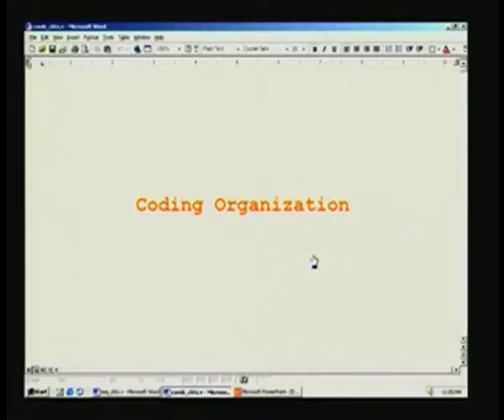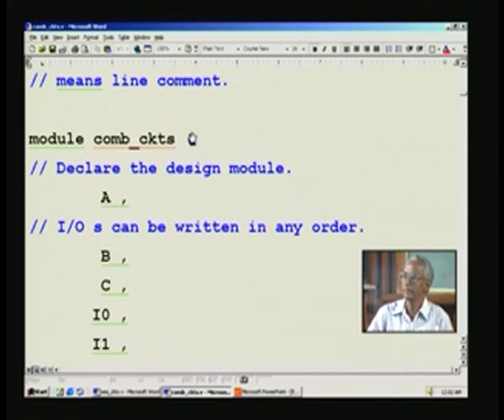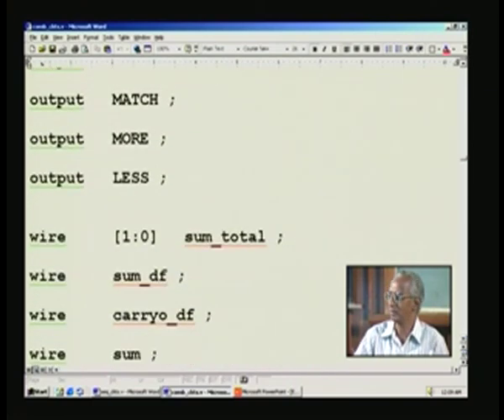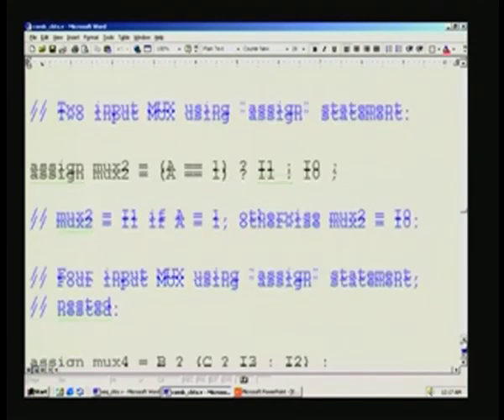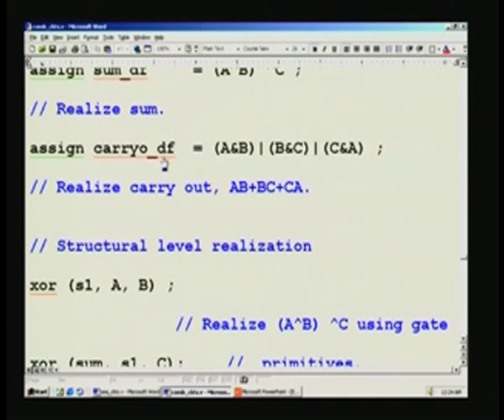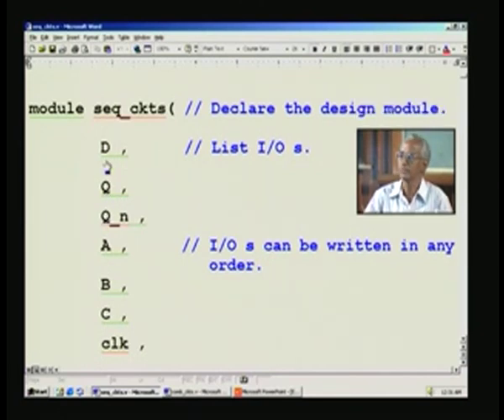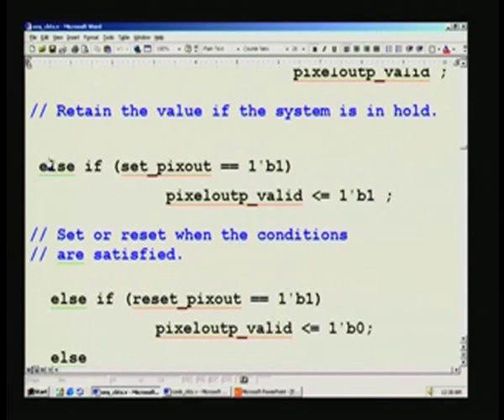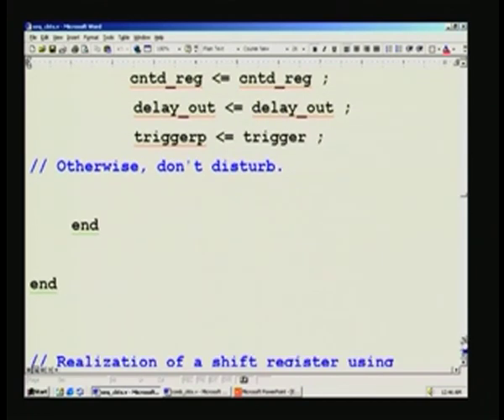Coding Organization - Complete Realization